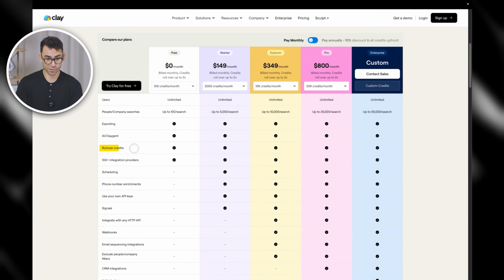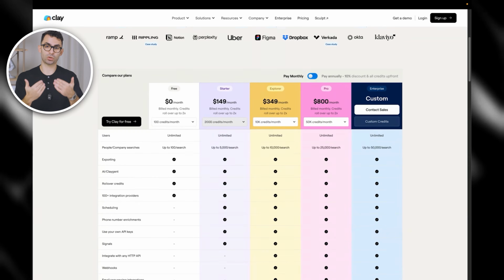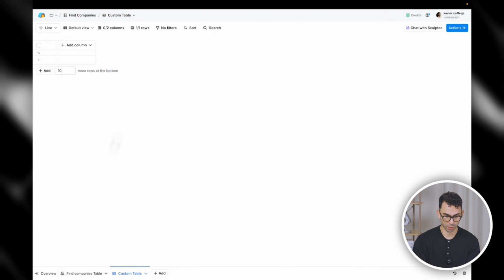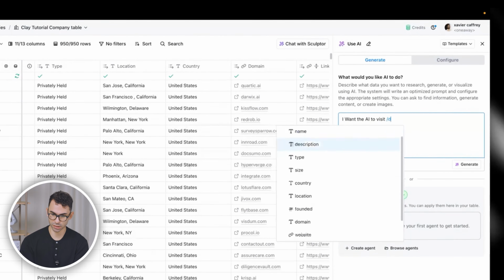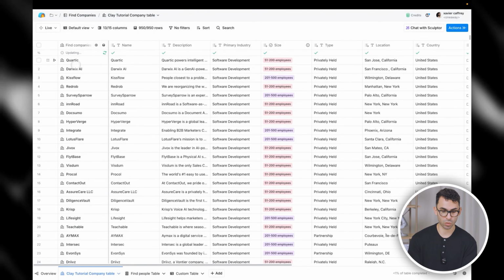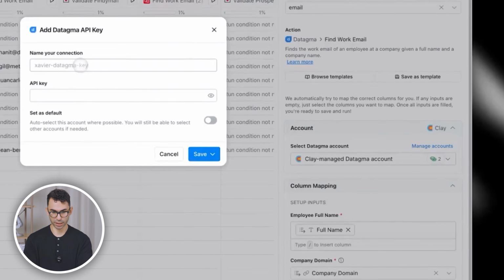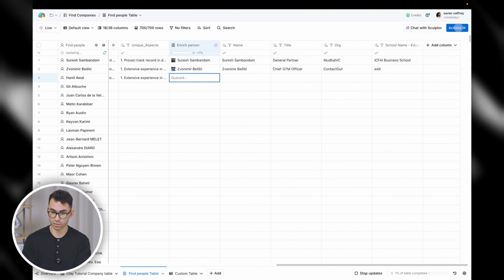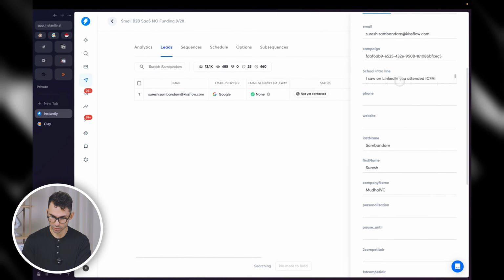The ONLY Clay Tutorial You Need in 2025 (For Beginners)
Learn how to use Clay from scratch in this complete beginner tutorial. I'll walk you through building your first lead list, enriching data from 100+ sources, and using AI to personalize at scale.

Start your Clay journey today and unlock 3,000 free credits when you upgrade your plan with my

Timestamps:

0:00 - Hook

0:15 - What is Clay?

1:00 - Get Your Hands Dirty

1:45 - Clay Pricing

3:00 - Creating Your First Table

5:30 - Finding Companies

7:30 - Finding People

9:30 - Email Enrichment with Waterfall

12:00 - AI Research with Claygent

14:00 - Exporting & Sending

15:30 - Clay Resources

16:30 - Wrap-Up & CTA

Xavier Caffrey is the Founder of oneaway.io

oneaway is a GTM agency specializing in Go-To-Market Growth for B2B Tech Companies including:

- Full Cold email Set-up
- Lead list generation (if they exist online, we can find them)
- Workflows fully built in your Clay account so you own all of the data
- Email copy by humans (not ChatGPT)—personalized, punchy, and based on your unique positioning
- Campaign launched via Instantly
- Custom Auto-reply system to reply to interested leads within a 5-minute window

On average, our clients get 3–8 qualified meetings per campaign.